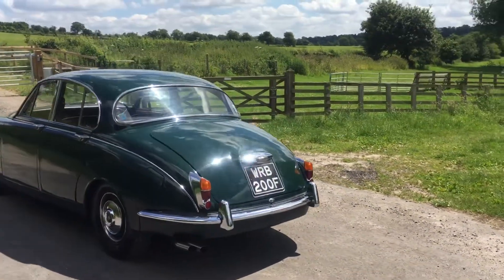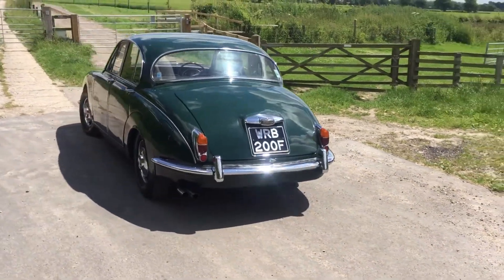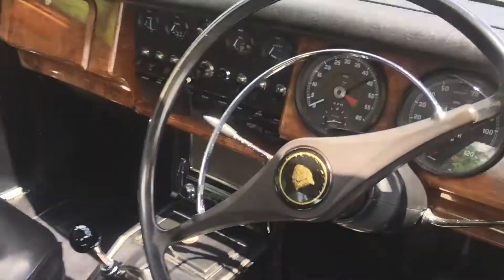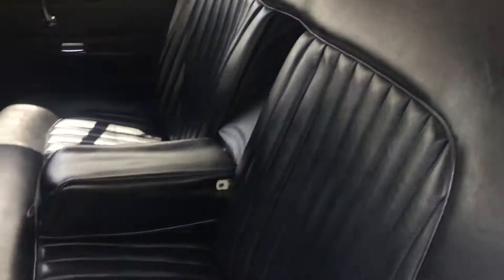Jaguar Mk2 (240) - Bradley James Classics